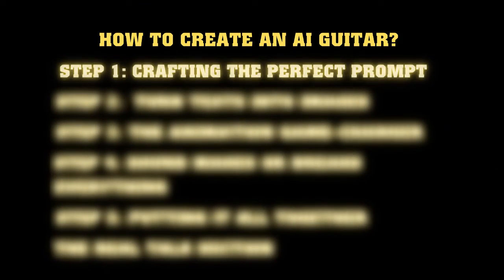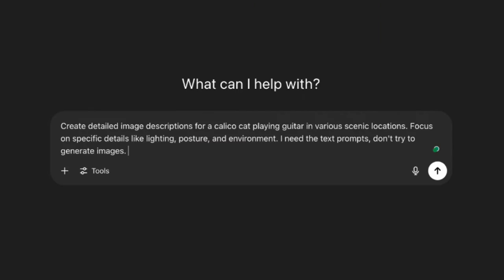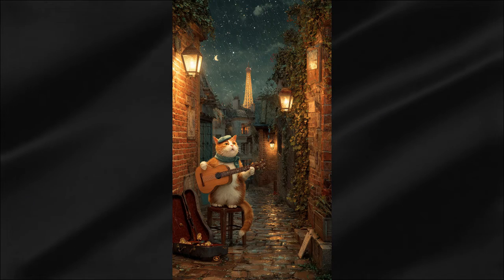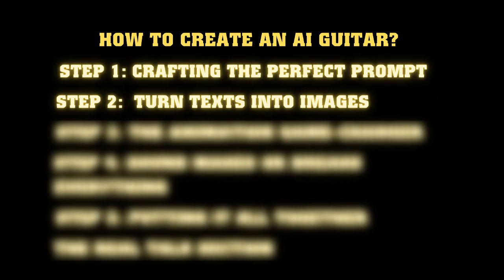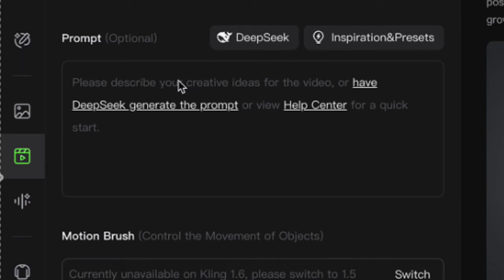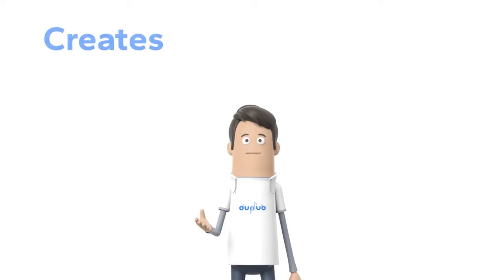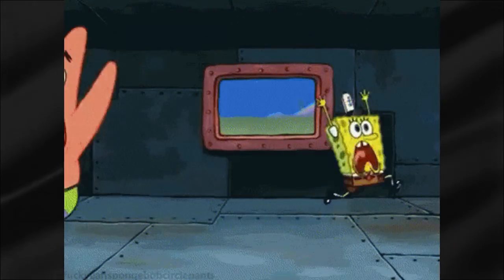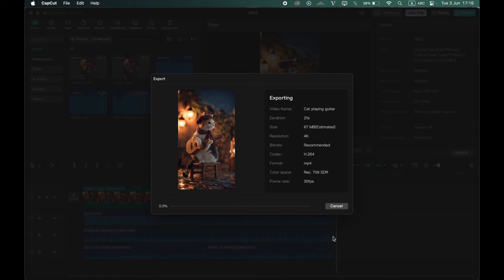How to make VIRAL AI Guitar Trend videos and Got MASSIVE Results | AI Video 2025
Discovered a TikTok trend with 8.6M+ views that NO ONE is doing on YouTube yet! In this tutorial, I'll show you exactly how to create viral AI guitar videos using animals in stunning locations.

⏱️ Timestamps:
0:00 - Intro
0:45 - Step 1: Crafting the Perfect Prompt
1:49 - Step 2: Turn Texts Into Images
3:14 - Step 3: The Animation Game-Changer
4:26 - Step 4: Sound Makes or Breaks Everything
5:33 - Step 5: Putting It All Together
6:33 - The Real Talk Section